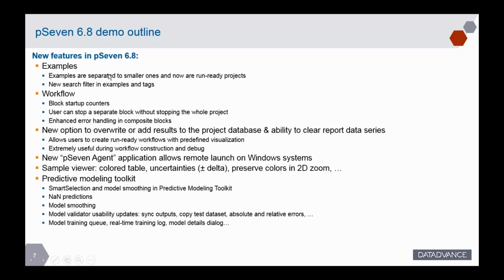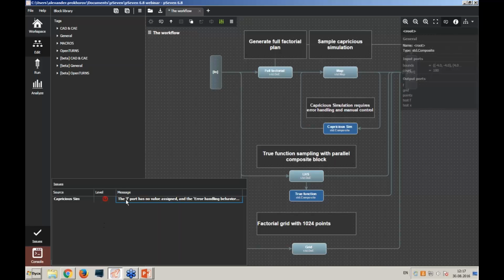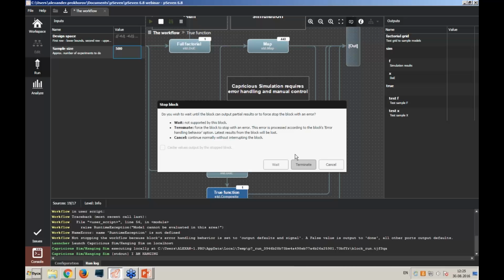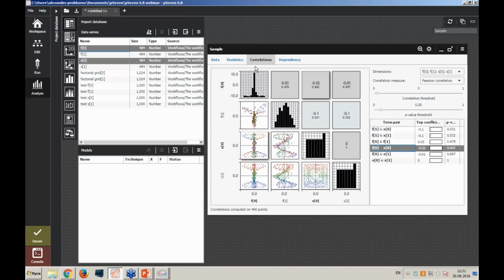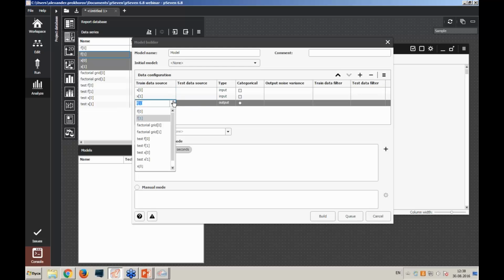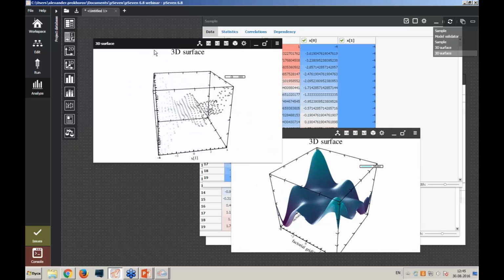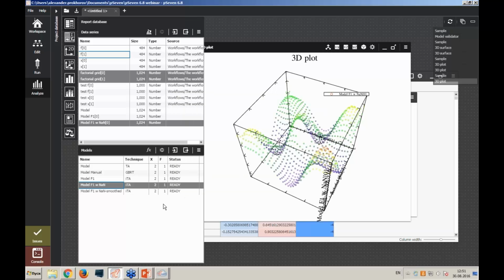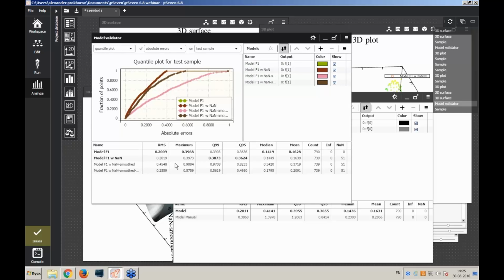Webinar: New pSeven 6.8: SmartSelection, Model smoothing and other new features